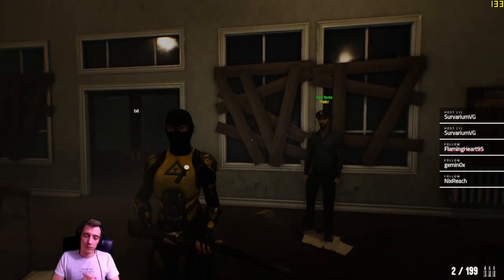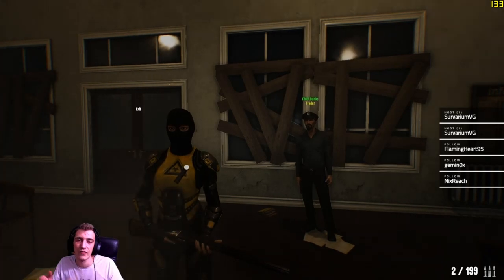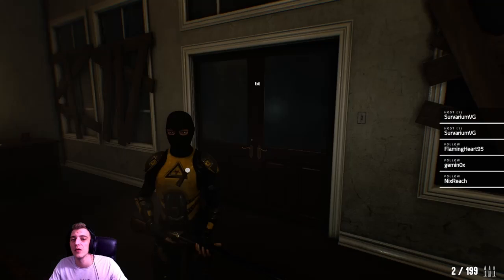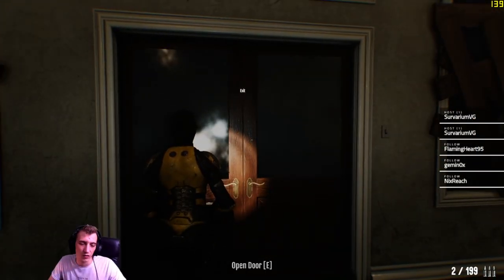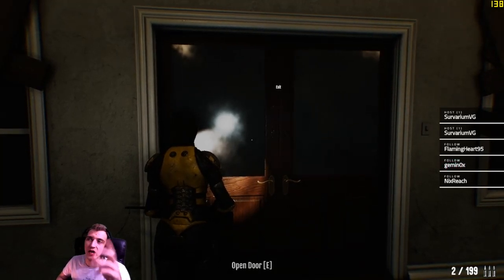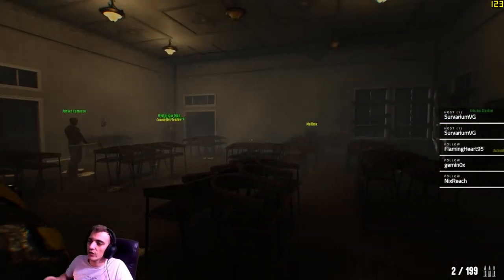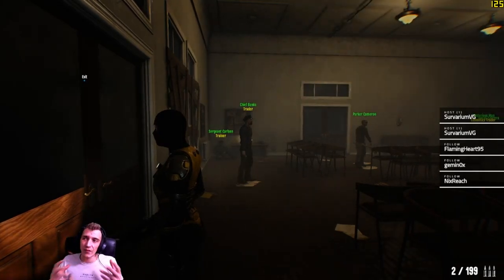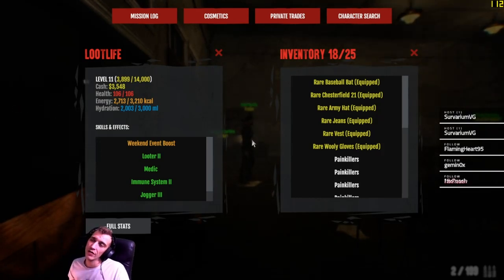Dead Frontier 2: Thoughts On Open World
My pc
⍟ GPU: Vega 64 8gb OC
⍟ CPU: AMD Ryzen 5 2600x
⍟ Memory: 16 GB RAM 3200hz
⍟ Monitor: BenQ XL2420Z 144Hz
⍟ Keyboard: Steel Series Apex 350
⍟ Headset: Steel Series Arctis 3
⍟ Mouse: Logitech g502